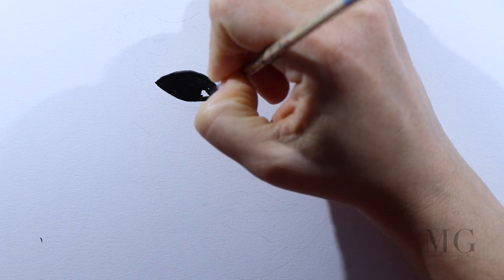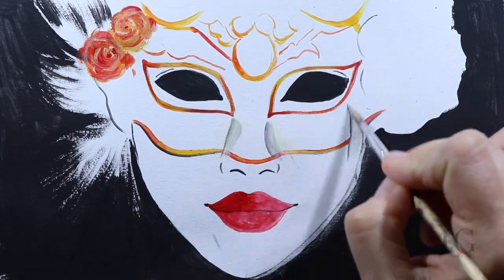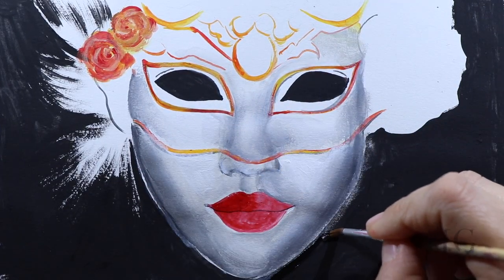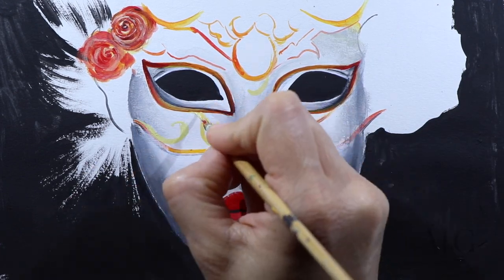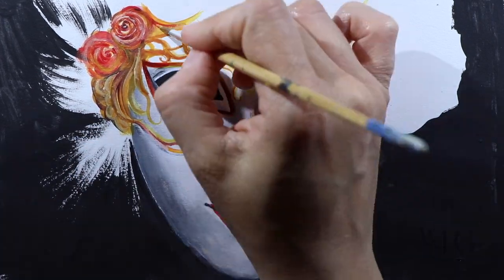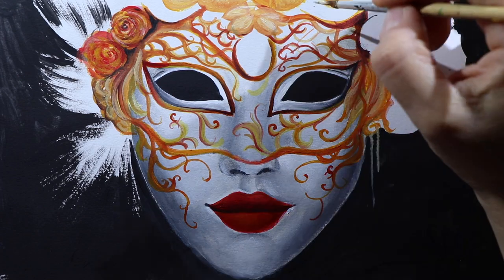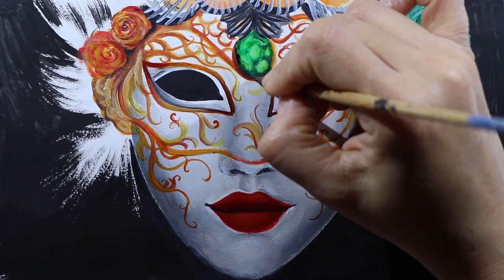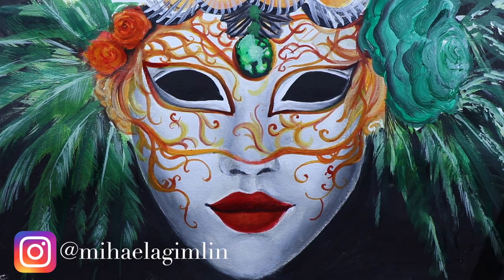How to Paint a Venetian Carnival Mask | Acrylic Painting Tutorial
Carnival Mask Acrylic Painting Tutorial

Learn how to paint a Venetian Carnival Mask using acrylics in this episode of Narrated Art Tutorials.

What are you up to artistically? Please tag me on instagram @mihaelagimlin as I would love to see your artwork.

Video Facts:

How long did it take to paint this? 1 Hours 55 Minutes
Paint Brushes: Virtuoso Handmade Detail Paint Brushes
Camara: Canon 80D with 18-135mm lens

T-SHIRTS : MG Art Gallery T-Shirts on Merch by Amazon